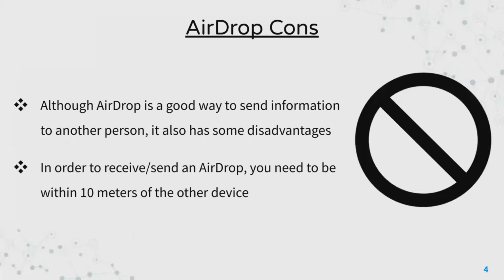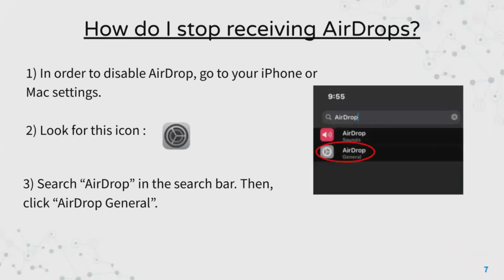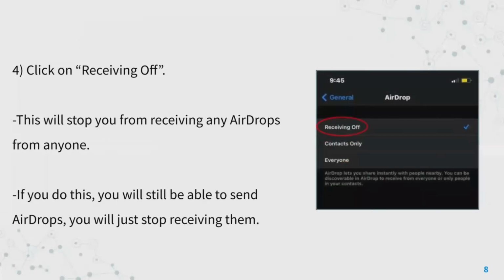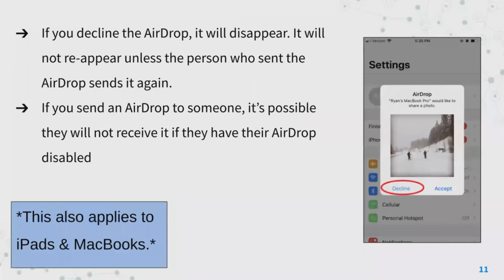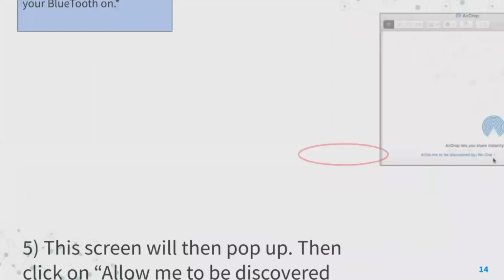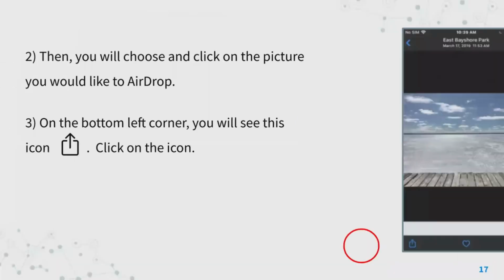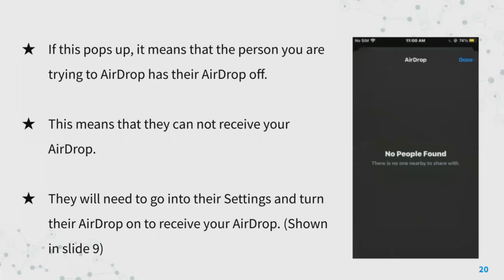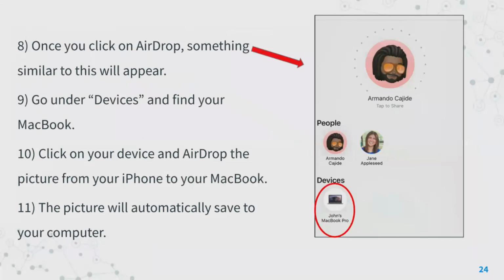Apple Airdrop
During this Cyber-Seniors webinar, our teen tech mentors introduce Airdrop: a pre-installed feature of Apple devices that allows you to transfer photos and files quickly and easily to other Apple devices without needing cables or Wifi.